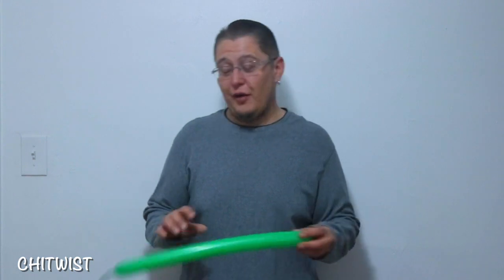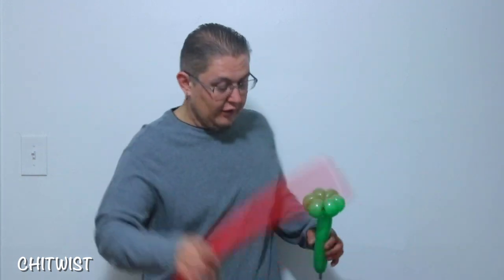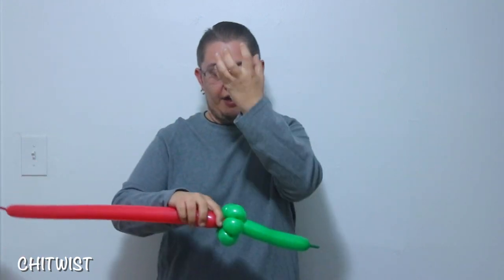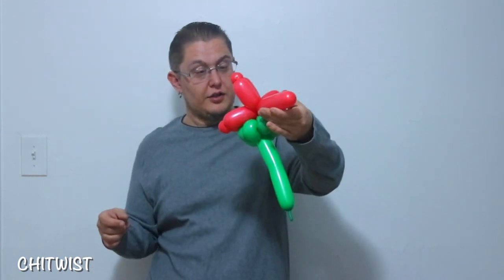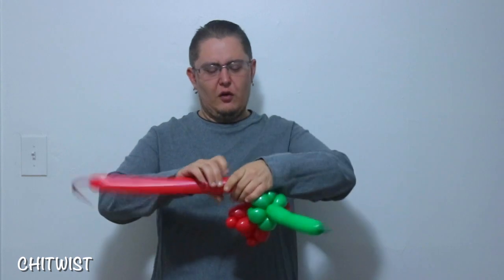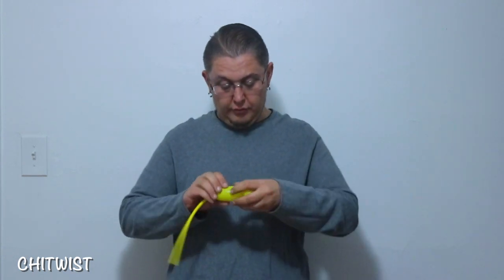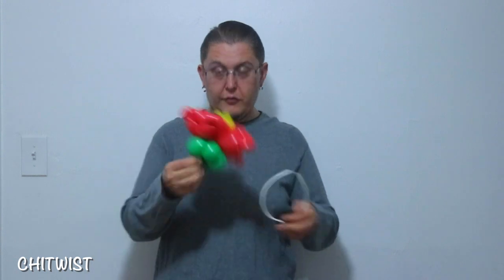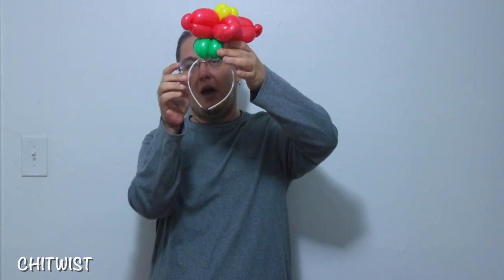Poinsettia Christmas Balloon Hairband | ChiTwist Chicago Balloon Twisting